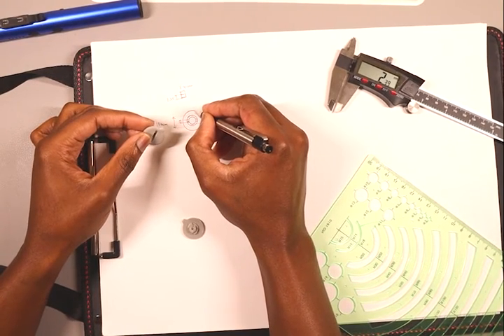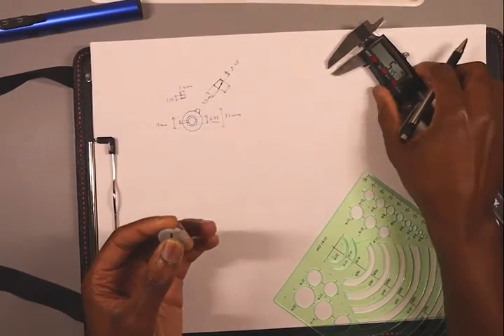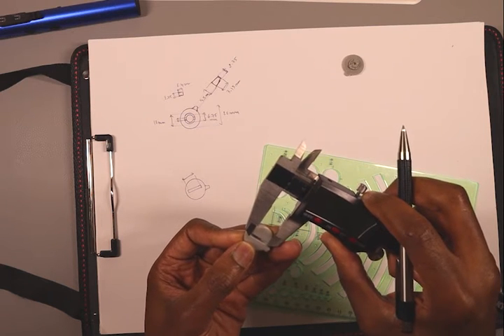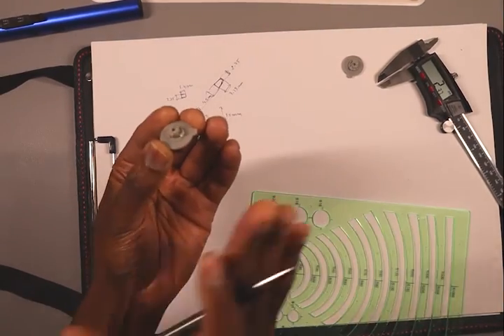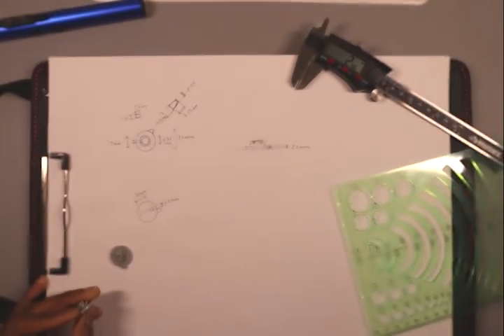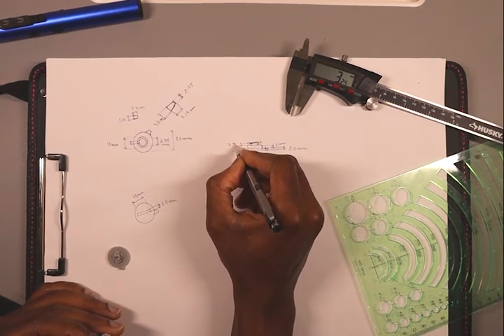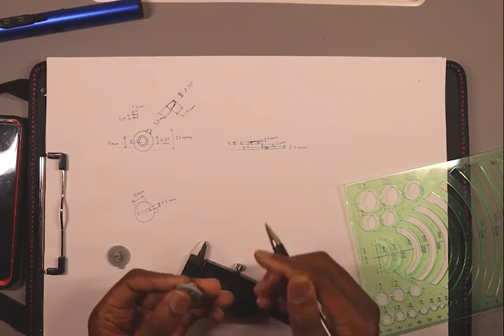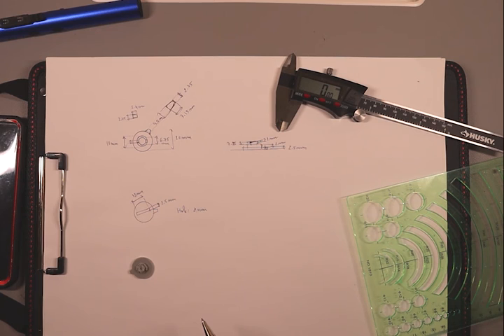Broken part inspection and sketch (part2)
Using a digital caliper to take accurate measurements on the broken piece of the vacuum cleaner. This will allow me to rebuild the part in solidwork later.